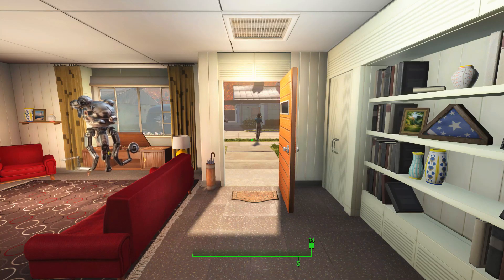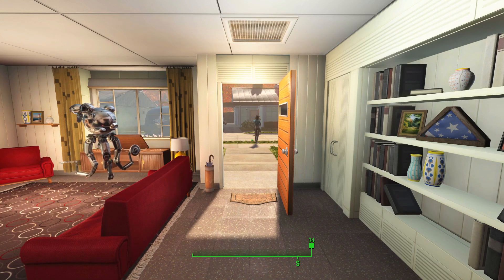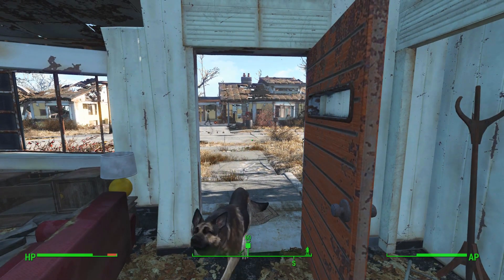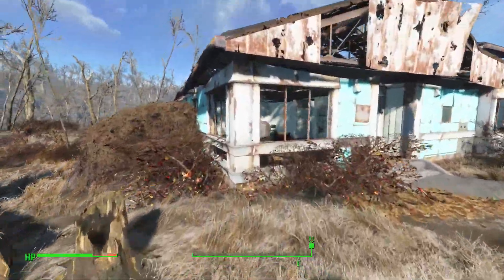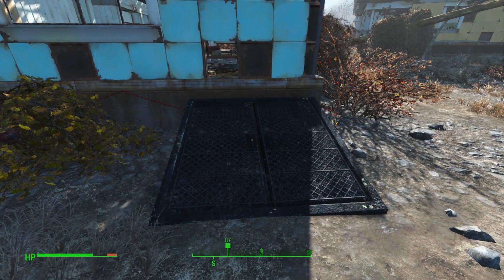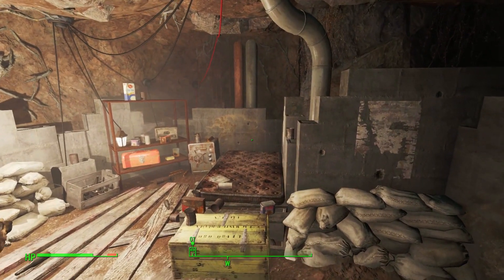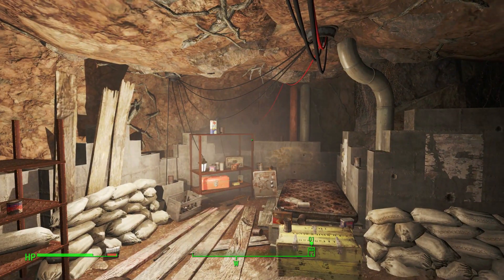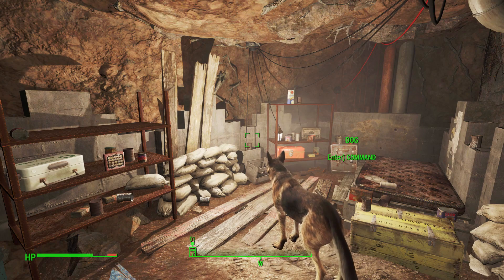The Root Cellar Shelter in Fallout 4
A short video showing why you can't hide-out in the Sanctuary Hills root cellar shelter before (or while) the bombs fall.

Thanks to everyone who suggested we give this a try!